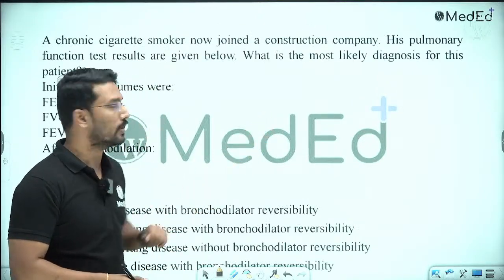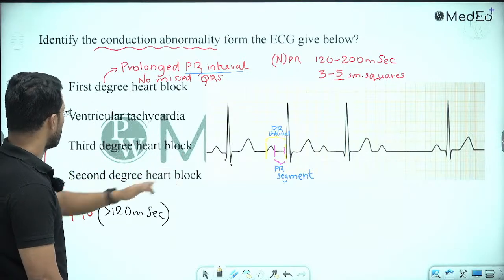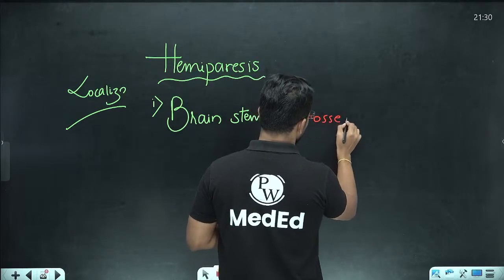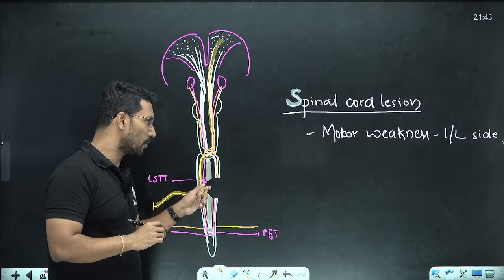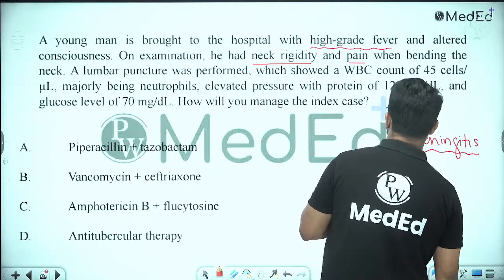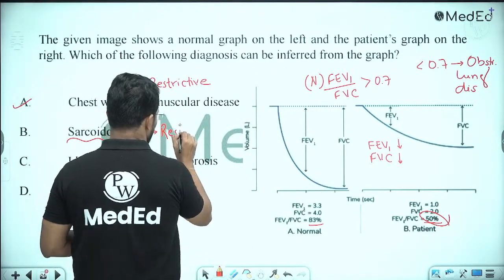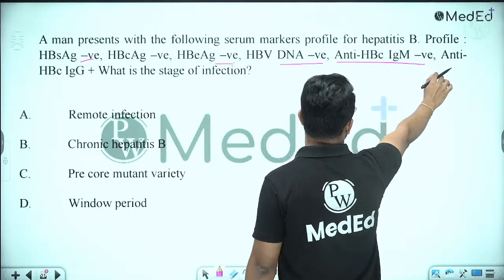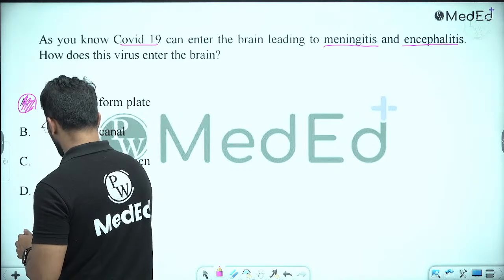Medicine - INICET Previous Year Questions | Dr. Santosh | INICET Nov 2023 PYQs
Prepare for the INICET (Institute of National Importance Combined Entrance Test) Nov 2023 with Dr. Santosh as he tackles previous year medicine questions. Gain invaluable insights, test-taking strategies, and expert guidance to excel in this challenging medical entrance exam. Whether you're a medical student or aspiring to crack the INICET, this video is your opportunity to sharpen your medical knowledge and boost your exam readiness.